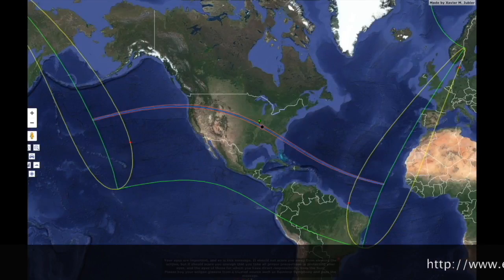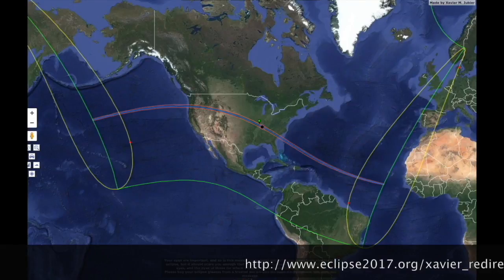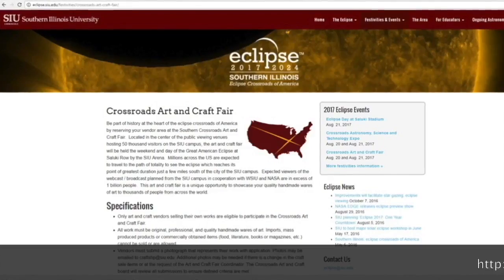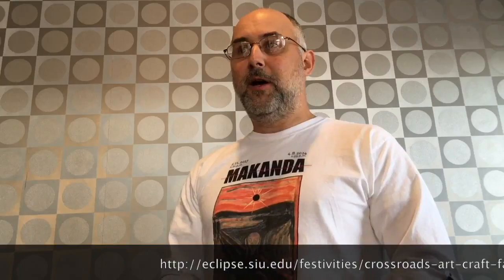Eclipse Tips: Preparing for the 2017 Solar Eclipse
On August 21st 2017, every state in the US will experience a solar eclipse.

* Eclipse Day fun - an activity that you can do before or during the eclipse to get people excited, informed, and to keep the little ones occupied!